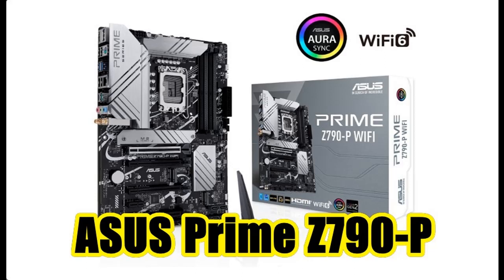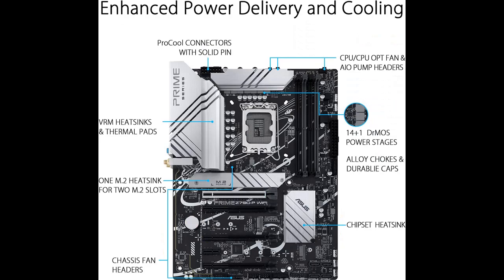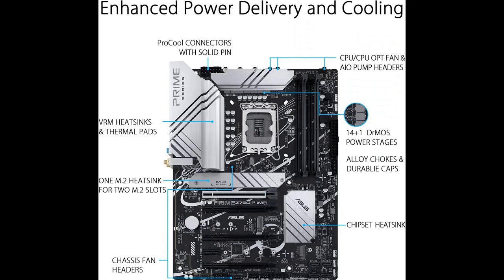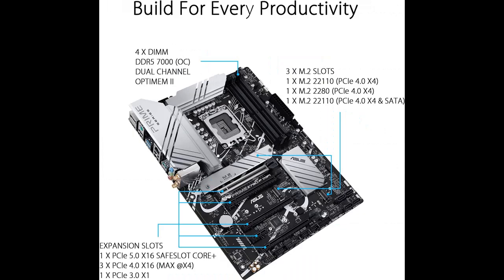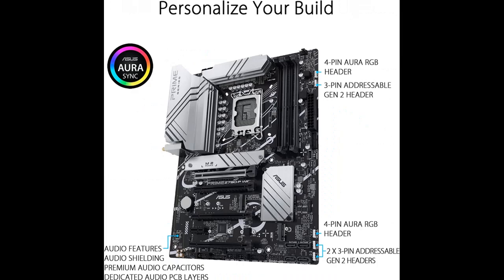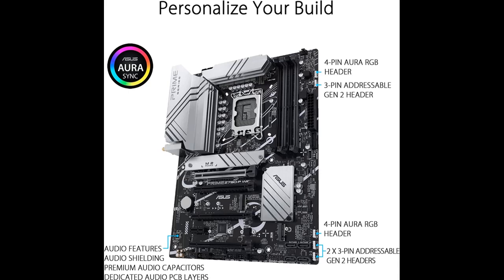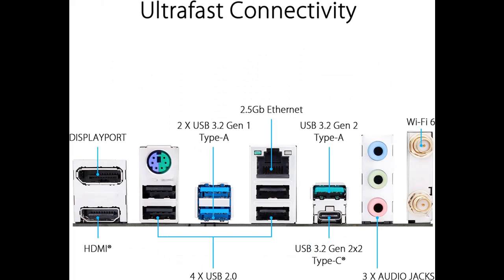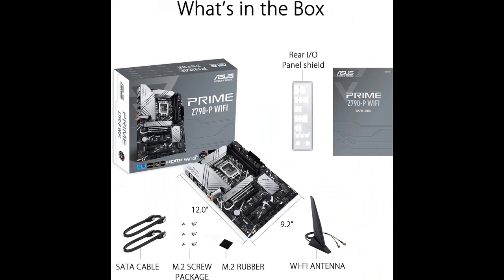ASUS Prime Z790-P WiFi LGA 1700(Intel® 13th &12th Gen) ATX Motherboard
Overview/Details/Reviews| ASUS Prime Z790-P WiFi LGA 1700(Intel® 13th &12th Gen) ATX Motherboard (PCIe 5.0,DDR5,14+1 Power Stages,3X M.2,WiFi 6,Bluetooth v5.2,2.5Gb LAN, Front Panel USB 3.2 Gen 2 Type-C®, Thunderbolt™ 4/USB4)

ASUS Prime Z790-P WiFi LGA 1700(Intel® 13th &12th Gen) ATX Motherboard (PCIe 5.0,DDR5,14+1 Power Stages,3X M.2,WiFi 6,Bluetooth v5.2,2.5Gb LAN, Front Panel USB 3.2 Gen 2 Type-C®, Thunderbolt™ 4/USB4)